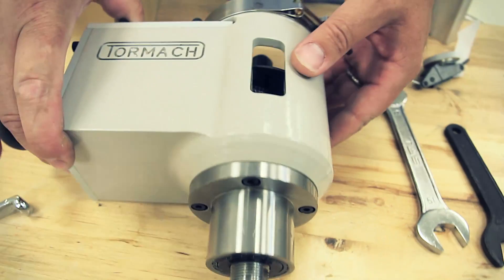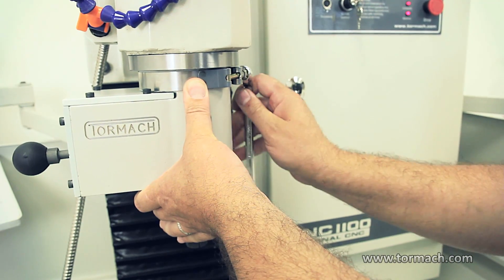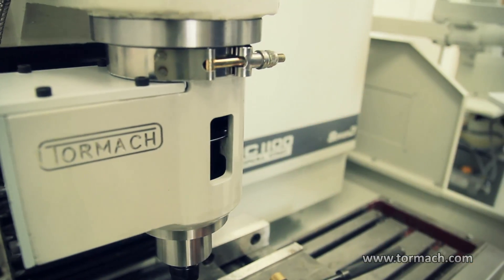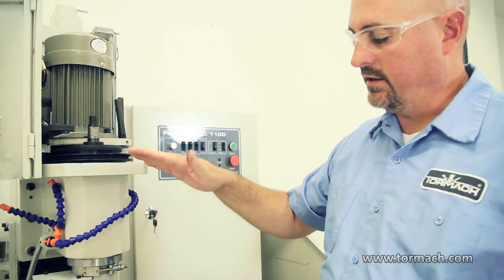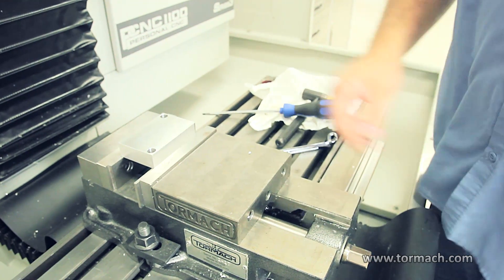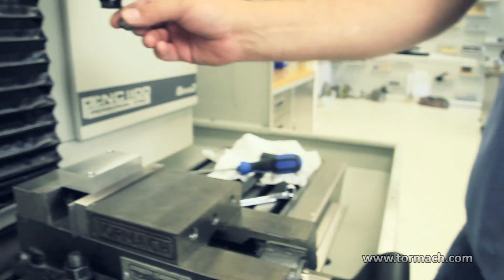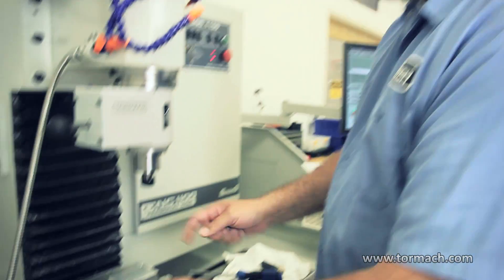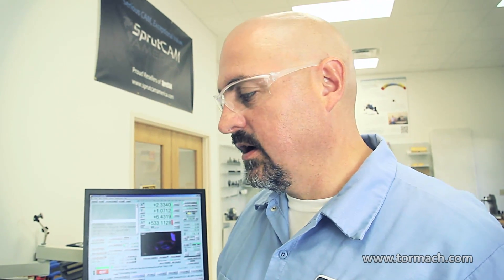How to Use the Tormach Speeder - Tormach CNC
This video demonstrates how to set up the Tormach Speeder.  The Speeder is a 3x RPM multiplier for R8 and MT-3 Spindles.  It fits the Tormach PCNC 1100 and PCNC 770.  It will also fit most Bridgeport Mills and clones.  Click the link above to learn more about the Tormach Speeder.